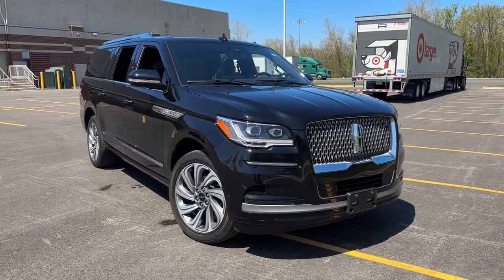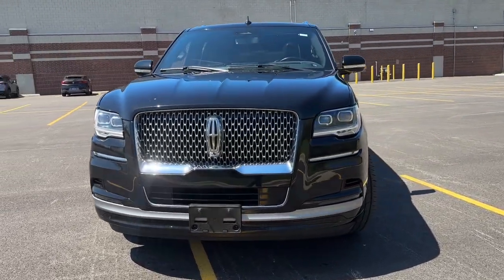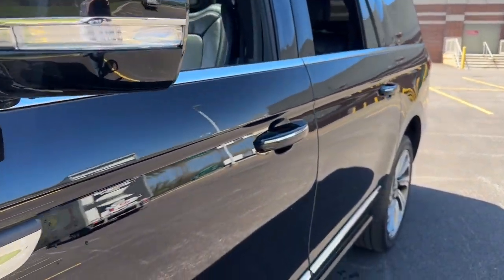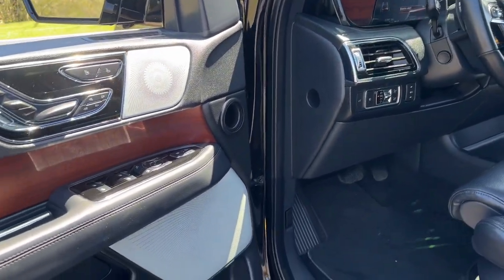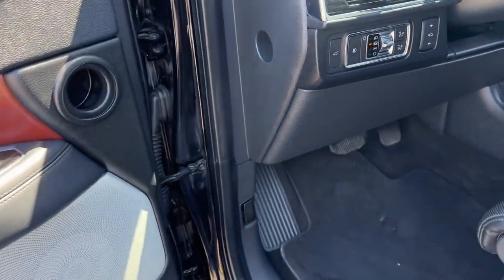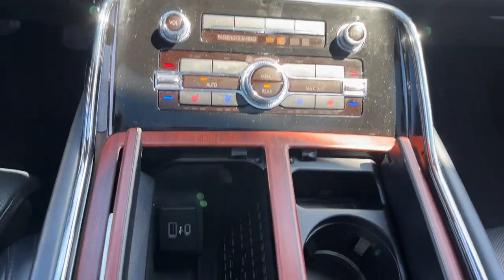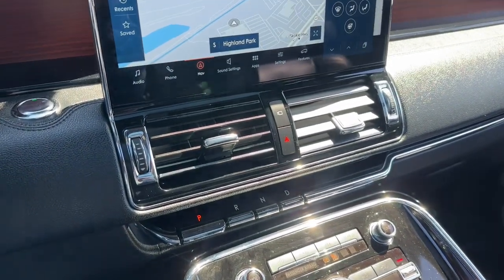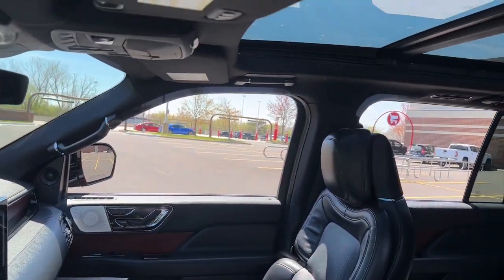2022 Lincoln Navigator_L near me Highland Park, Arlington Heights, Skokie, Libertyville, Glenview, I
Infinite Black Metallic Clearcoat Used 2022 Lincoln Navigator_L Reserve available near me in HIghland Park, Illinois at Highland Park Ford. Servicing the Arlington Heights, Skokie, Libertyville, Glenview, IL area.

CALL OUR SALES DEPARTMENT TODAY 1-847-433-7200 TO GET ALL THE DETAILS ON THIS VEHICLE AS WELL AS INFORMATION ON ALL THE INCENTIVES AVAILABLE! We are not responsible for any typos or errors on the information provided here. Price excludes tax title license and documentary service fee.
ENGINE: 3.5L TWIN-TURBOCHARGED V6  (STD),Turbocharged,Four Wheel Drive,Tow Hitch,Active Suspension,Power Steering,ABS,4-Wheel Disc Brakes,Brake Assist,Aluminum Wheels,Tires - Front Performance,Tires - Rear Performance,Conventional Spare Tire,Sun/Moonroof,Generic Sun/Moonroof,Panoramic Roof,Heated Mirrors,Power Mirror(s),Integrated Turn Signal Mirrors,Power Folding Mirrors,Rear Defrost,Privacy Glass,Intermittent Wipers,Variable Speed Intermittent Wipers,Rain Sensing Wipers,Rear Spoiler,Running Boards/Side Steps,Remote Trunk Release,Power Liftgate,Power Door Locks,Daytime Running Lights,Automatic Headlights,Headlights-Auto-Leveling,LED Headlights,Fog Lamps,Automatic Highbeams,Premium Sound System,Satellite Radio,MP3 Player,Steering Wheel Audio Controls,Rear Seat Audio Controls,Auxiliary Audio Input,HD Radio,Requires Subscription,AM/FM Stereo,Satellite Radio,HD Radio,Requires Subscription,Power Driver Seat,Power Passenger Seat,Bucket Seats,Mirror Memory,Power Driver Seat,Power Passenger Seat,Bucket Seats,Rear Bucket Seats,Heated Rear Seat(s),Cooled Rear Seat(s),Adjustable Steering Wheel,Trip Computer,Power Windows,WiFi Hotspot,3rd Row Seat,Leather Steering Wheel,Heated Steering Wheel,Keyless Entry,Power Door Locks,Keyless Start,Keyless Entry,Power Door Locks,Remote Trunk Release,Hands-Free Liftgate,Universal Garage Door Opener,Cruise Control,Adaptive Cruise Control,Climate Control,Multi-Zone A/C,A/C,A/C,Rear A/C,Woodgrain Interior Trim,Power Driver Seat,Power Passenger Seat,Leather Seats,Heated Front Seat(s),Driver Adjustable Lumbar,Passenger Adjustable Lumbar,Seat Memory,Cooled Front Seat(s),Auto-Dimming Rearview Mirror,Driver Vanity Mirror,Passenger Vanity Mirror,Driver Illuminated Vanity Mirror,Passenger Illuminated Visor Mirror,Floor Mats,Remote Engine Start,Mirror Memory,Remote Engine Start,Keyless Start,Navigation System,MP3 Player,Bluetooth Connection,Telematics,Auxiliary Audio Input,Smart Device Integration,Requires Subscription,Adjustable Pedals,Power Windows,Power Door Locks,Trip Computer,Heads-Up Display,Security System,Immobilizer,Cruise Control Steering Assist,Traction Control,Stability Control,Traction Control,Front Side Air Bag,Automatic Parking,Blind Spot Monitor,Cross-Traffic Alert,Aerial View Display System,Front Collision Mitigation,Driver Monitoring,Evasion Assist,Rear Collision Mitigation,Lane Departure Warning,Lane Keeping Assist,Lane Departure Warning,Tire Pressure Monitor,Driver Air Bag,Passenger Air Bag,Front Head Air Bag,Rear Head Air Bag,Passenger Air Bag Sensor,Driver Restriction Features,Child Safety Locks,Back-Up Camera